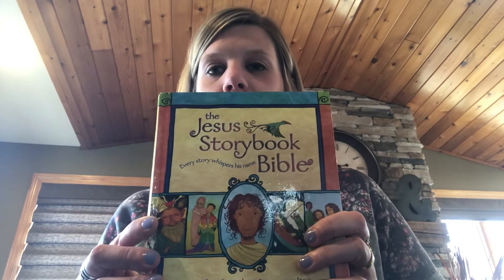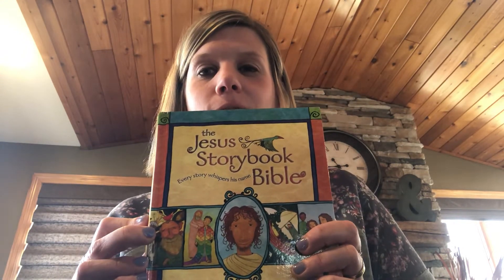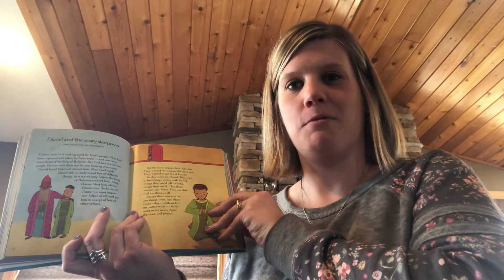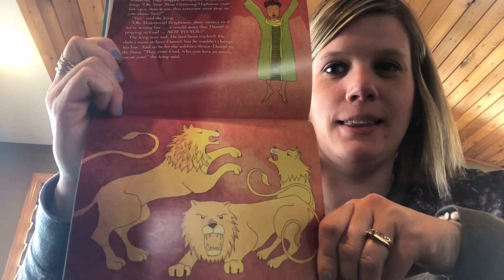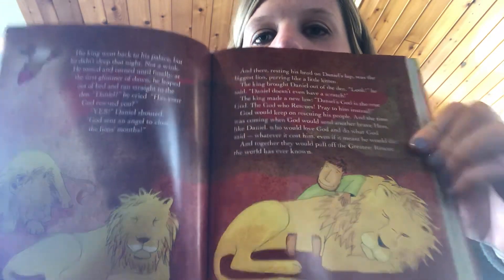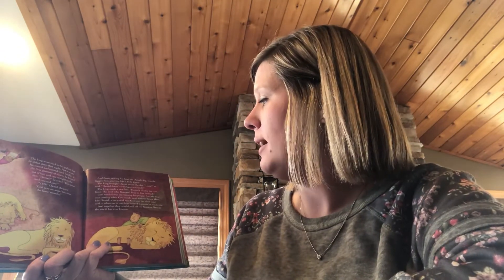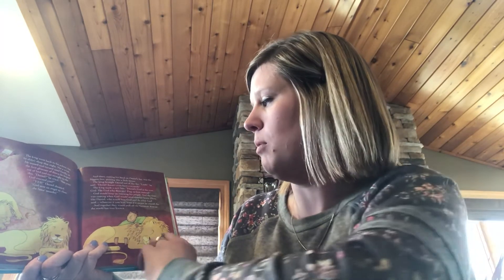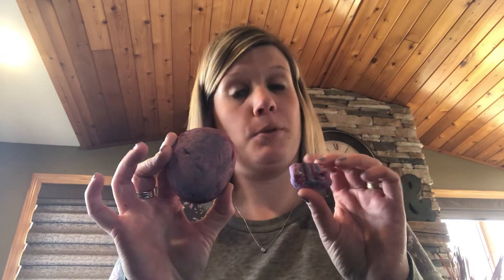Pre-K/1st Grade Daniel and Lions